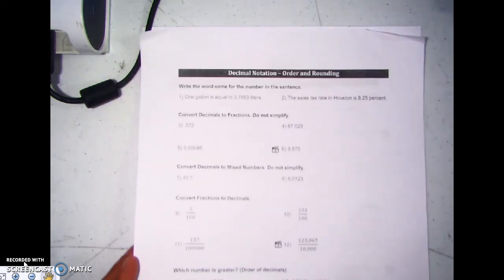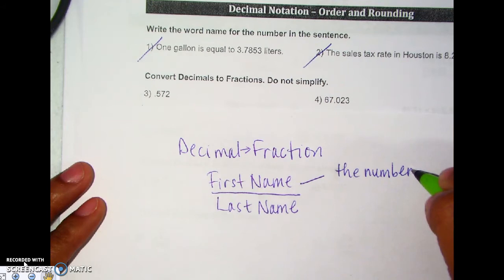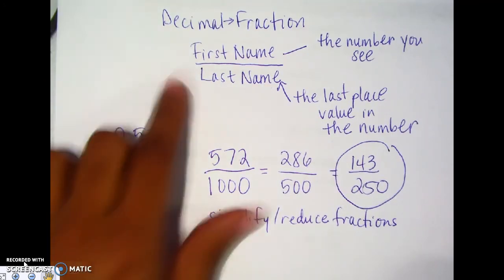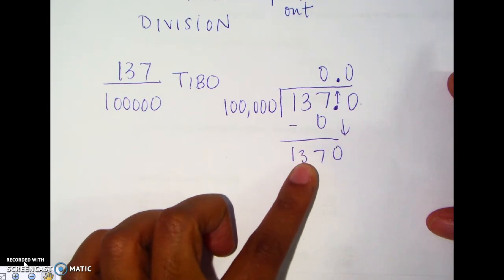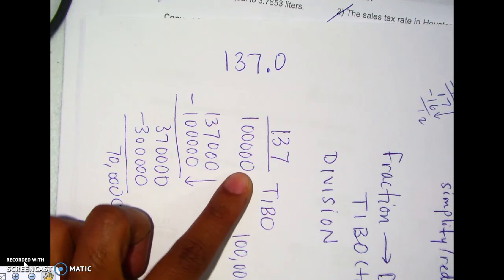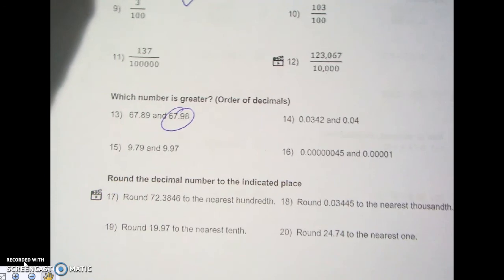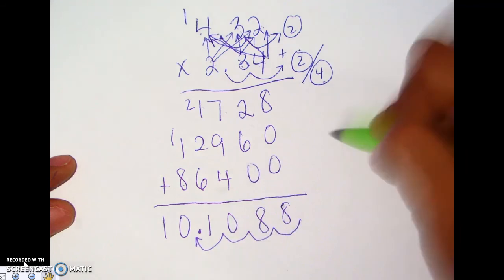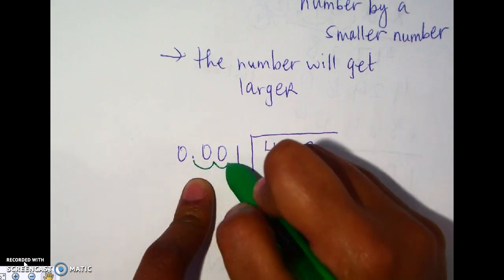Basic Mathematics-Decimal Practice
This video is a review of converting fractions to decimals, decimals to fractions and multiplying/dividing decimals.